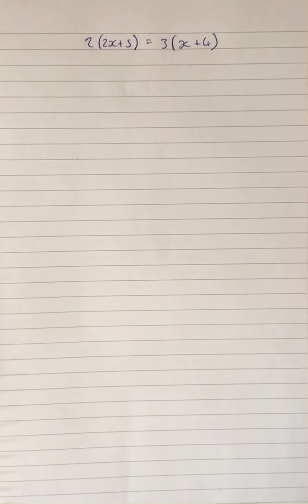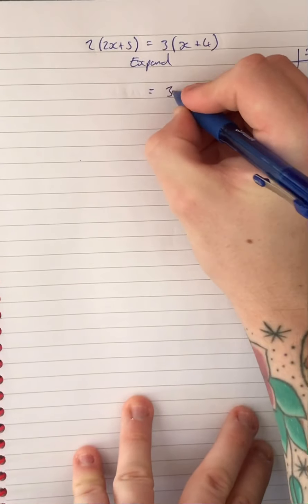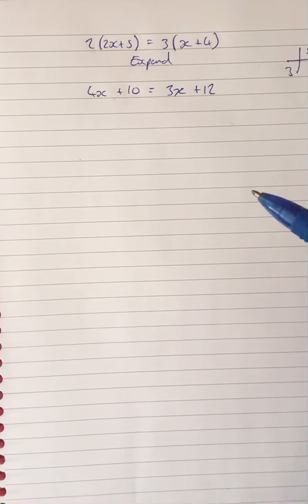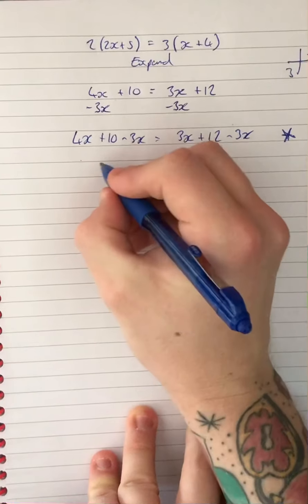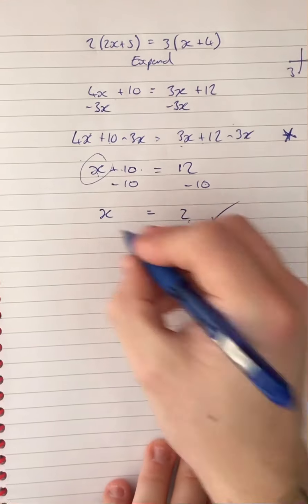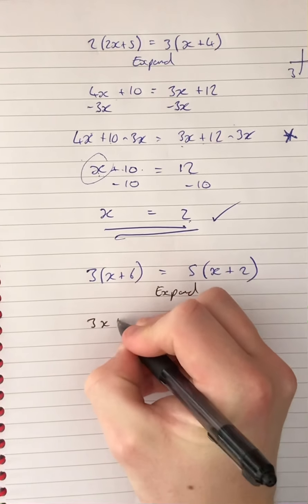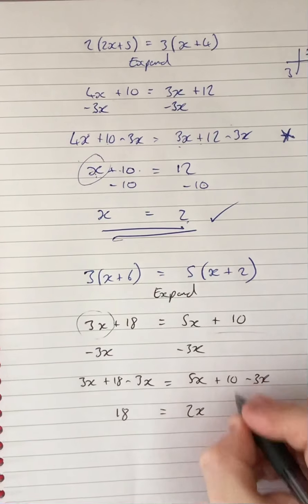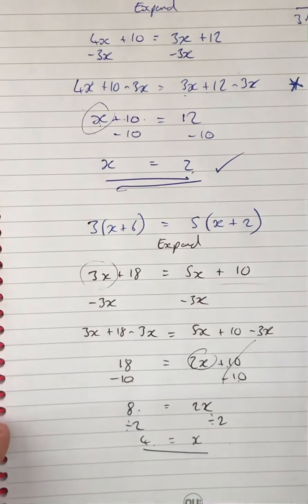Year 7 equations with brackets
Solving an equation with brackets on both sides